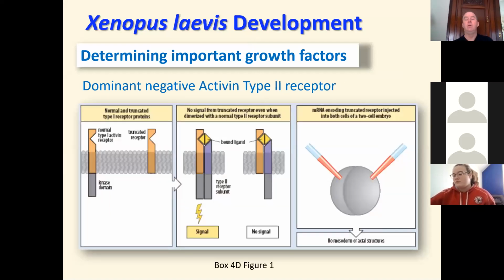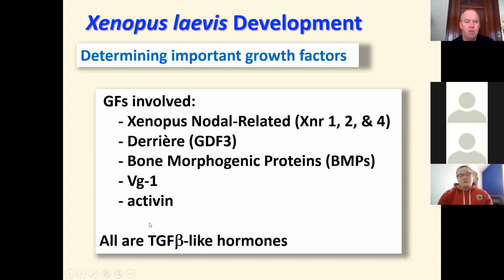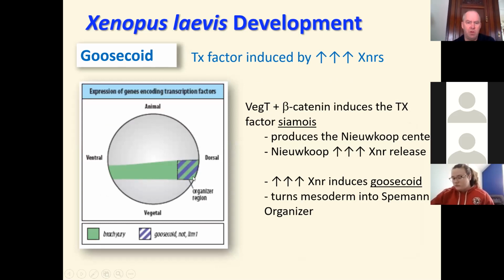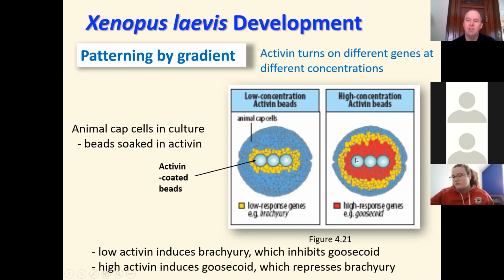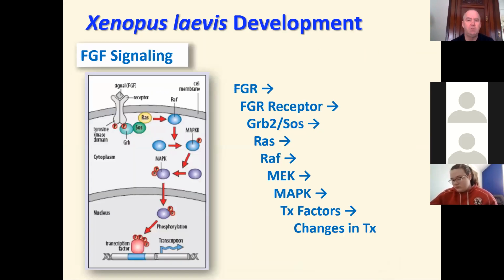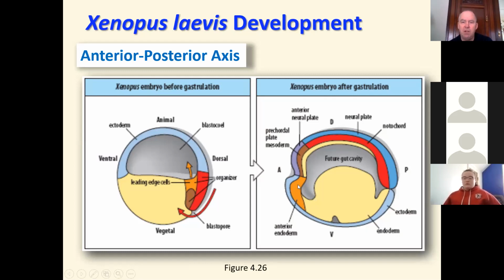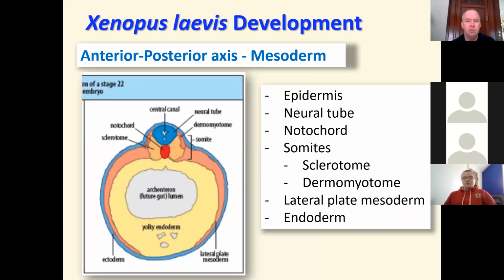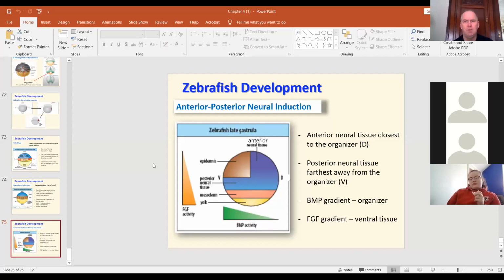Dev Bio 3 10 II